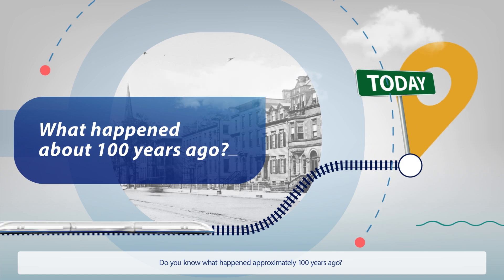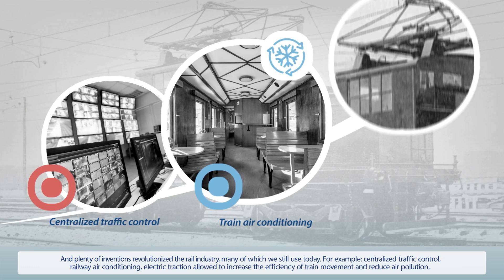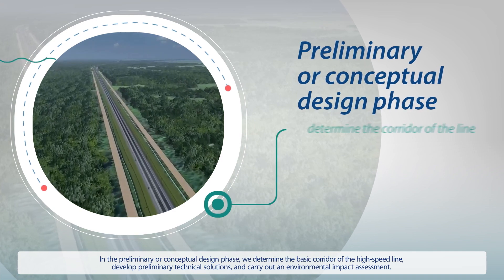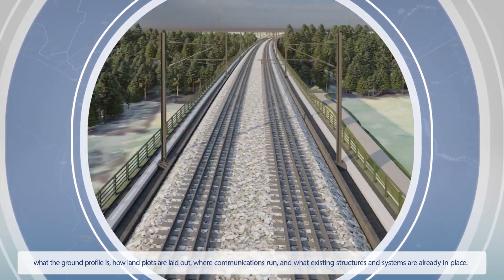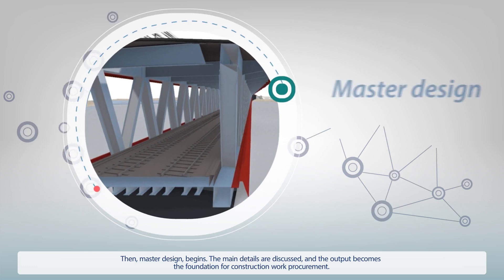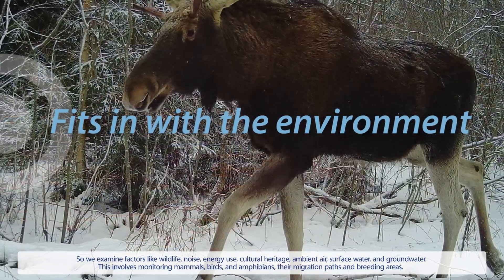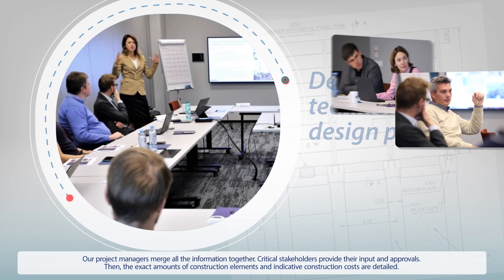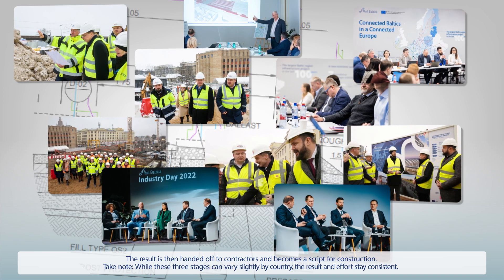Design - Zoom in on Rail Baltica / subtitles: EN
To provide a closer look into different aspects related to the implementation of the Rail Baltica megaproject, new video series is launched. “Zoom in on Rail Baltica” will provide an opportunity to revisit various aspects of Rail Baltica, including the design process, virtual design, technology and innovation, development of railway subsystems - electrification, control command and signaling, economic corridor, and wider benefits of building the railway infrastructure among others.

The third “Zoom in on Rail Baltica” episode explains the design process for a brand new 870km long railway line across three Baltic States.